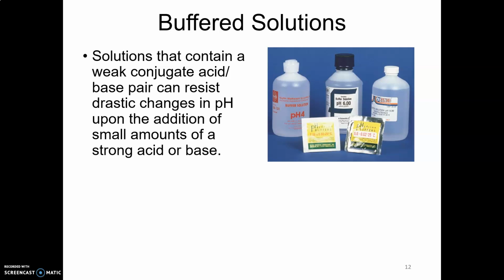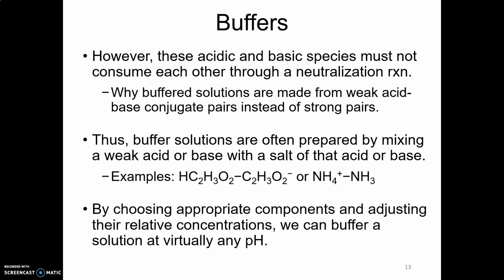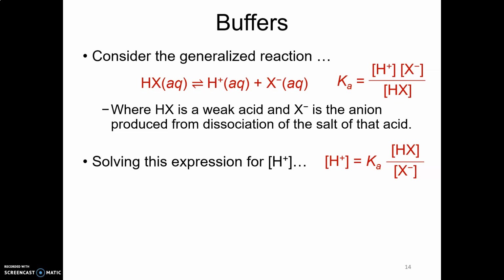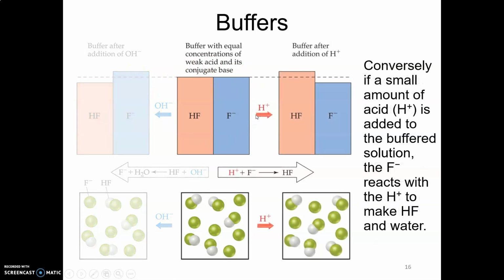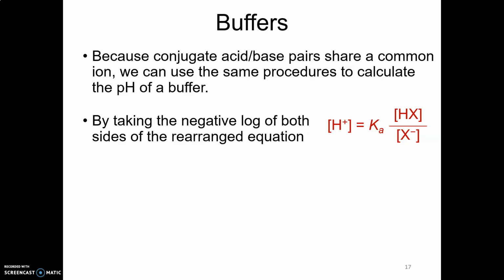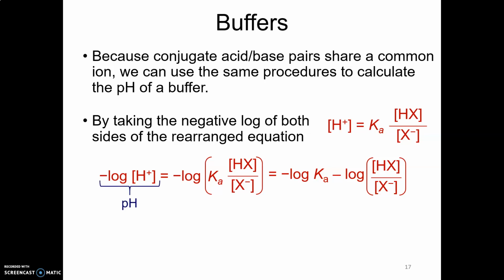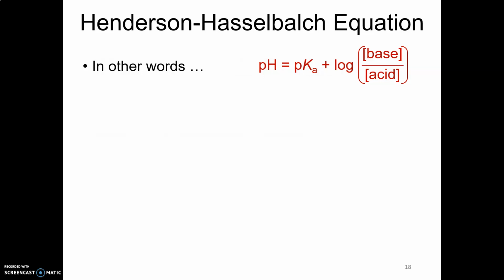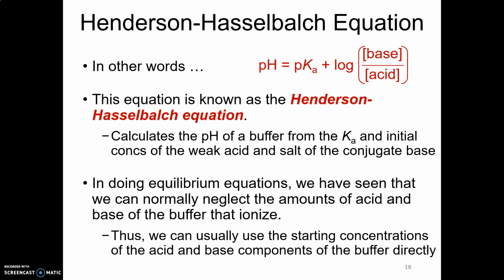Chem II - 3/18 video 1